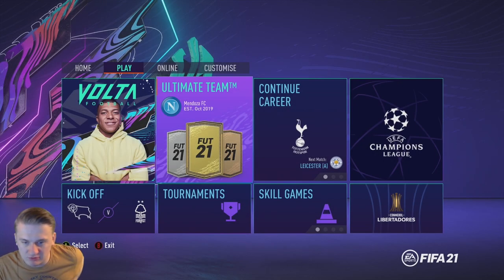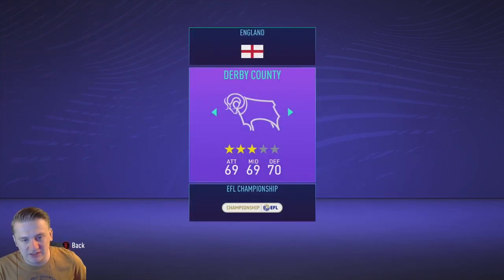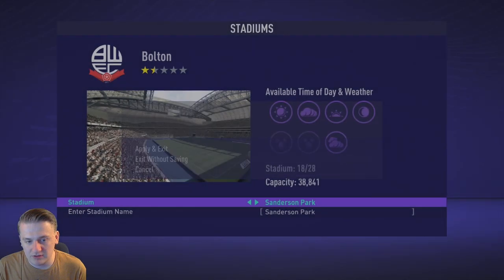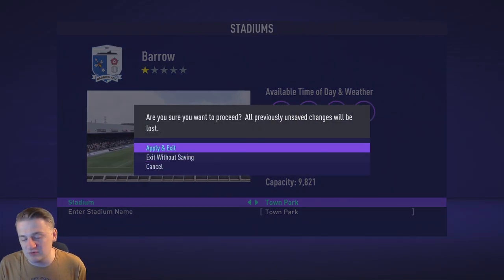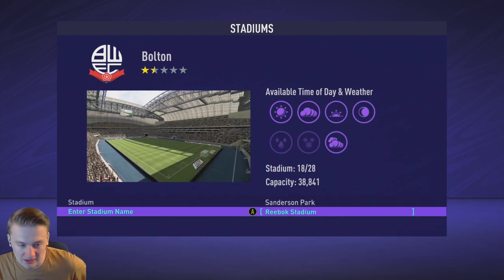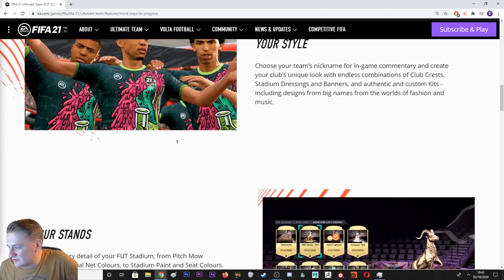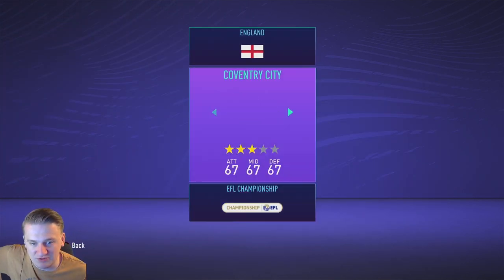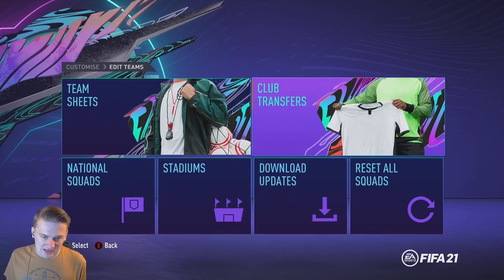FIFA 21 CAREER MODE HOW TO CHANGE THE STADIUM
Leave comments at any time during this FIFA 21 Career Mode series on any players I should sign. No matter how crazy they may sound! I also upload FIFA 21 Volta , FIFA 21 squad builder challenges, FIFA 21 hybrid squad builders and much more!

Nice to see you down here :p